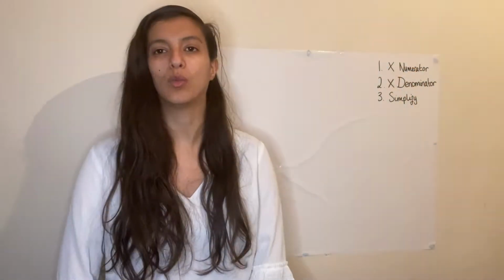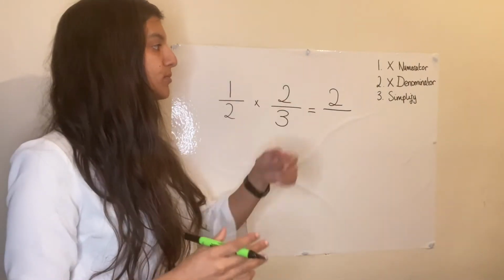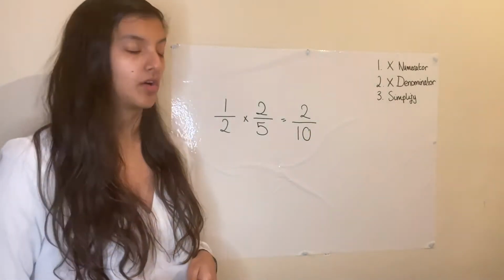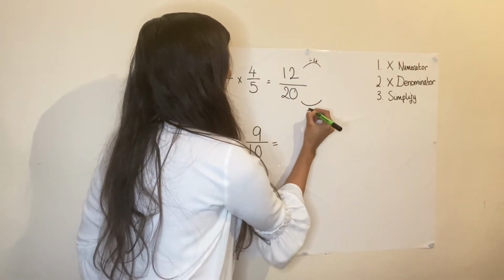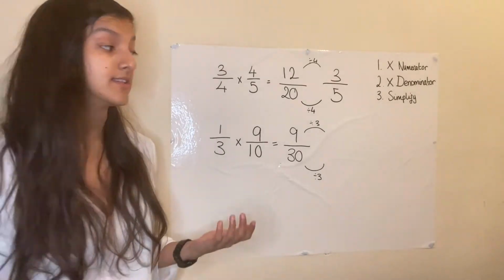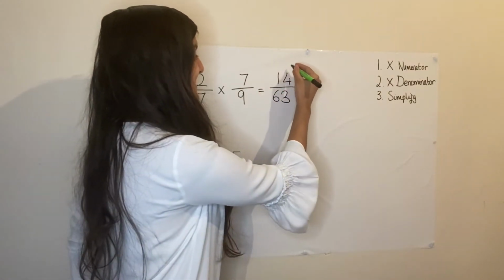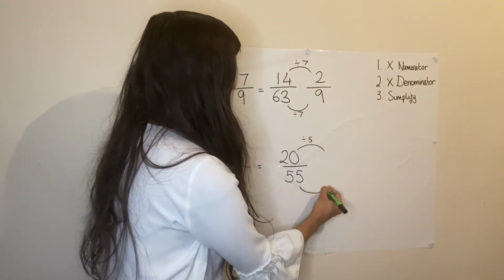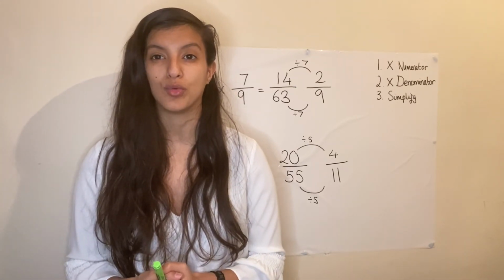Maths with Ms Moon - Multiplying fractions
Teacher tip:
When multiplying fractions follow these steps:
1. Multiply the numerators
2. Multiply the denominators
3. Simplify the fraction

Ms Moon 👩🏽‍🏫